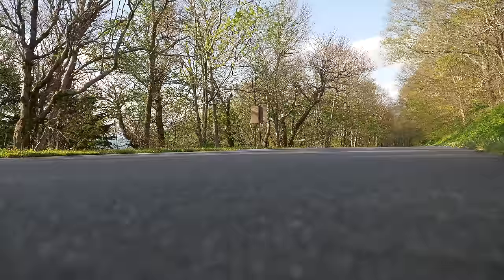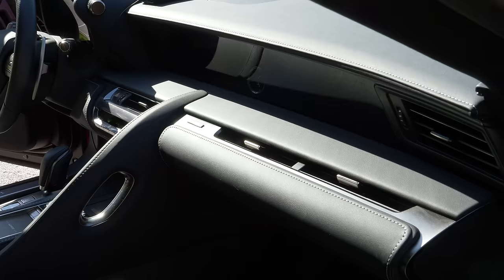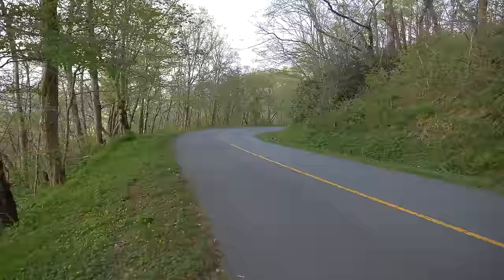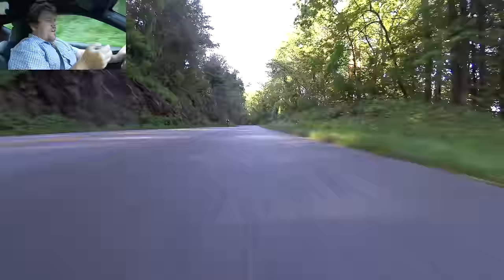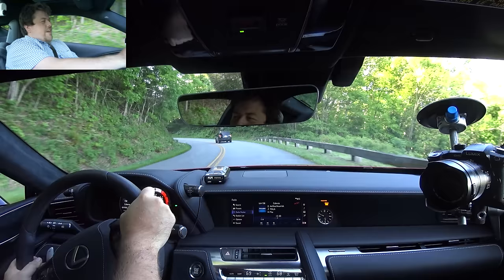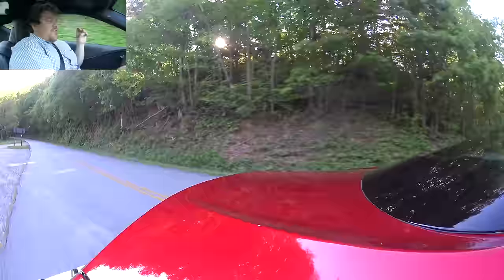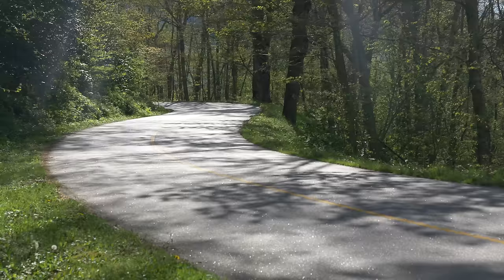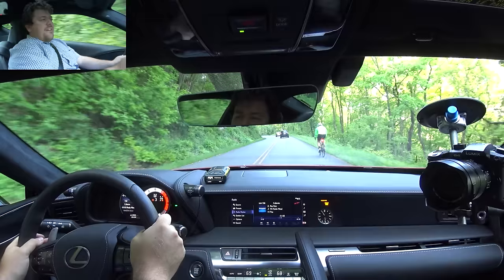The Lexus LC500 Is A Better Aston Martin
Ever since it debuted, I've been fascinated by the Lexus LC500. A striking looking car, and powered by a naturally aspirated 5L V8 - the Lexus is a fusion of old school power with 21st century technology, including a 10 speed gearbox and the best interior I've seen in a long time.

But on tight mountain roads, how does this GT car fare?